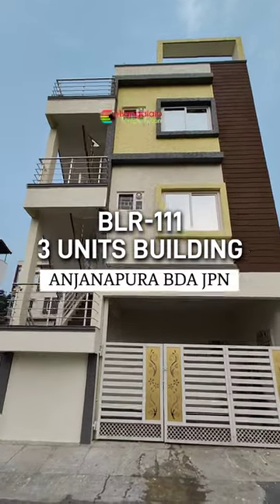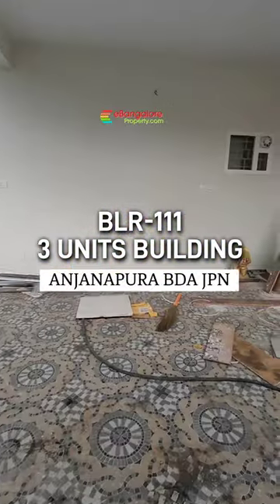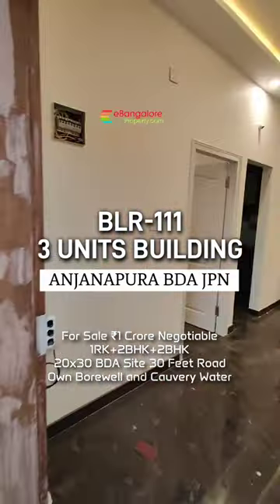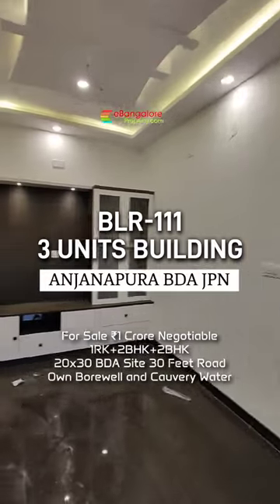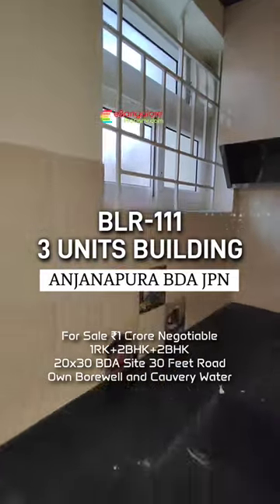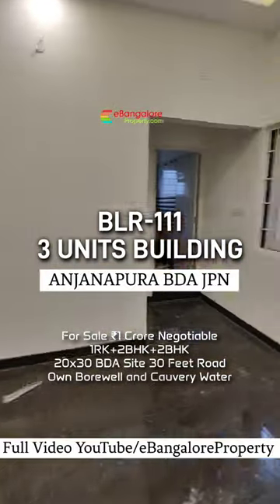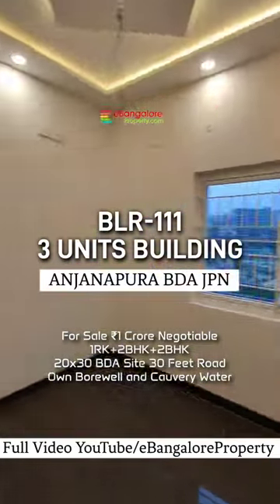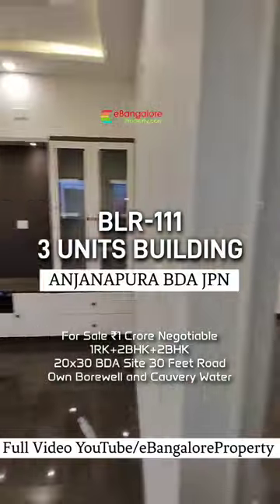BLR111 New 3 Units Building Anjanapura SOLD OUT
BLR111 for Sale in JP Nagar Ext Anjanapura BDA Layout Bengaluru.

Brand New 3 Units Independent Building on 20x30 Site 30ft Tar Road, Cauvery Water Connected with Own Borewell, 1800 sft SBU Area, 1RK+2BHK+2BHK With Further scope for construction on Top. BDA A Khata Site.

Located in Anjanapura 4 kms from Konankunte Metro station and New Forum Mall off Kanakapura Road.

Above BLR111 Property is Priced at Rs.1 Crore Negotiable.